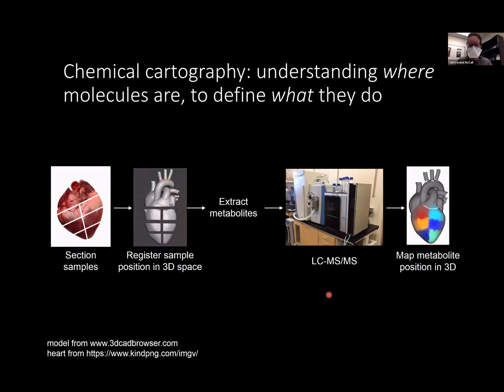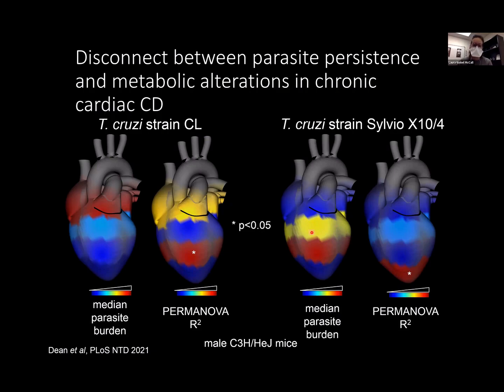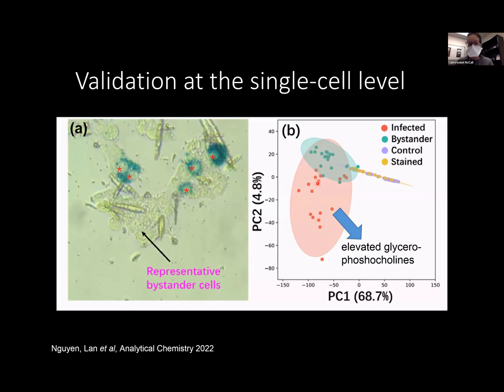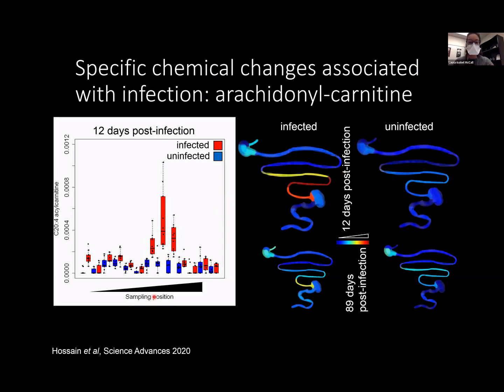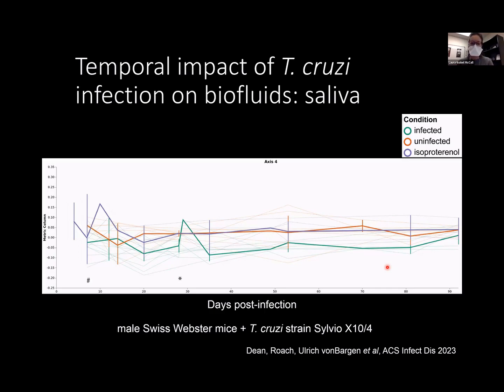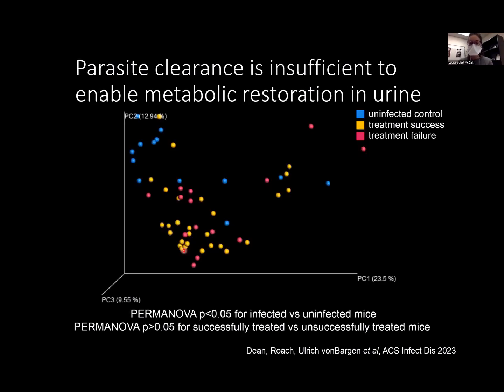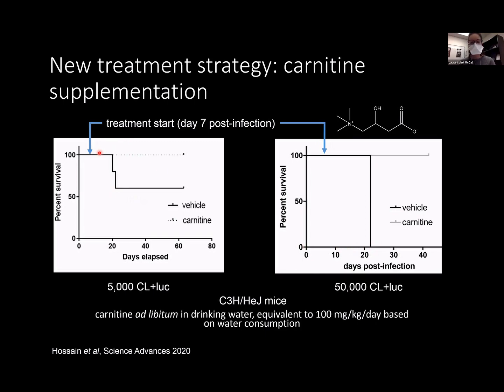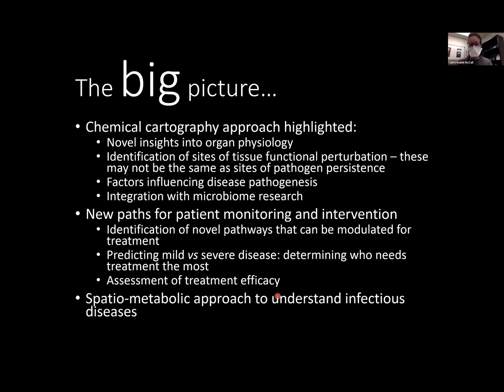Laura-Isobel McCall | Workshop Two for a Tango - 3rd Edition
Workshop Metabolism and mathematical models: Two for a tango | 3rd Edition
November 14-15, 2022 | ONLINE WORKSHOP

Laura-Isobel McCall (San Diego State University, US)

Title talk: Metabolism in a 3D environment: chemical cartography of Chagas disease.

Short abstract: Chemical cartography is the spatial analysis of metabolic changes in tissue. In this talk, I will discuss how chemical cartography enables insights into the determinants of cardiac and gastrointestinal Chagas disease tropism and of treatment efficacy.
Short bio: Laura-Isobel McCall, PhD, is an Associate Professor of Chemistry and Biochemistry at San Diego State University. There, she focuses on using spatially-resolved metabolomics to understand host-pathogen-microbiome interactions, to guide drug development and biomarker discovery.

This workshop was organised in the context of two projects, both with the Inria European Team Erable. One of the projects involves a partnership with the University of São Paulo (USP), in São Paulo, Brazil, more specifically the Institute of Mathematics and Statistics (IME) and the Institute of Biomedical Sciences – Inria Associated Team Capoeira – and the other involves the INESC-ID/IST in Portugal, ETH in Zürich and EMBL in Heidelberg – H2020 Twinning Project OLISSIPO.